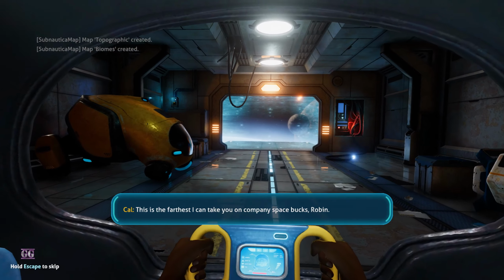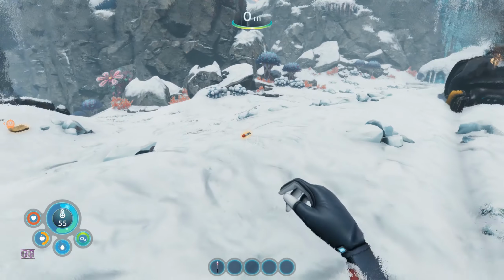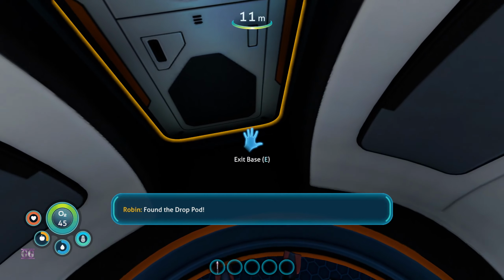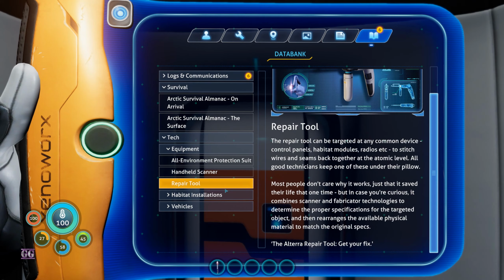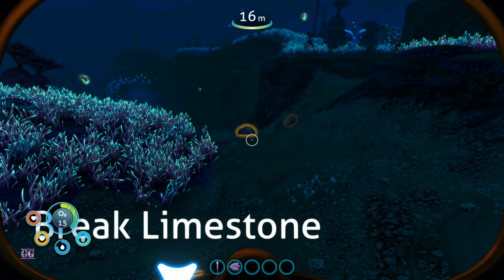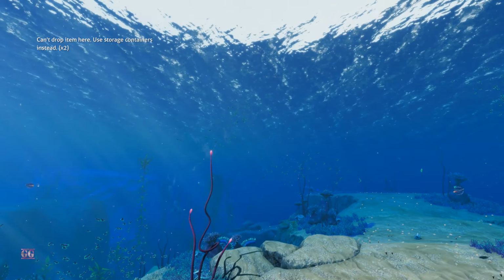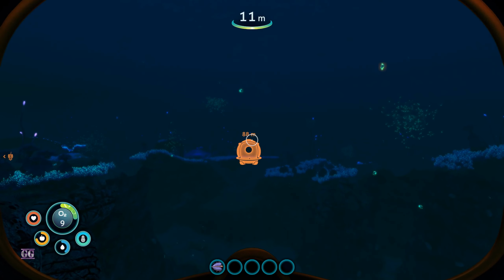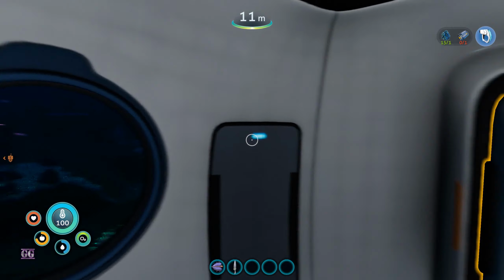Below Zero - 01 - Crash Landing on an Alien Planet... Again [Subnautica Season 2](Modded)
We once again crash land on planet 4565B.. the water planet.. but unfortunately this time we're experiencing arctic conditions..

Intro Visuals by:
NastyFlubber
Please consider supporting his channel: